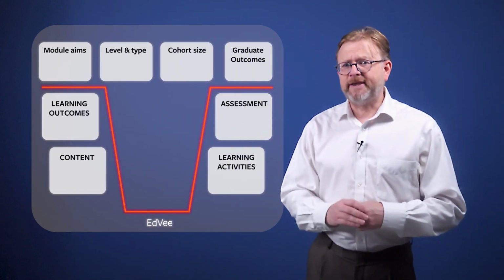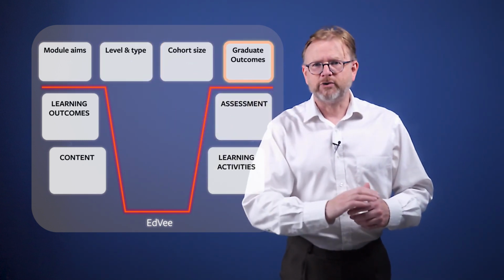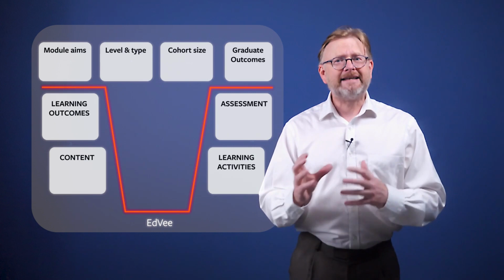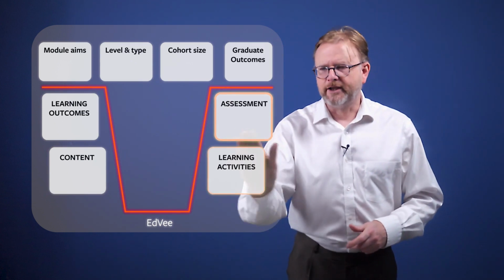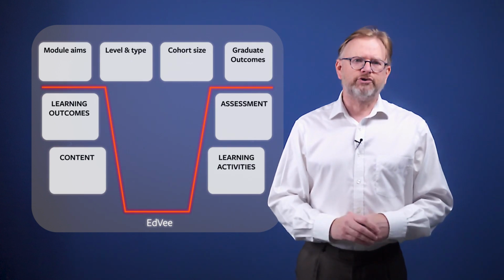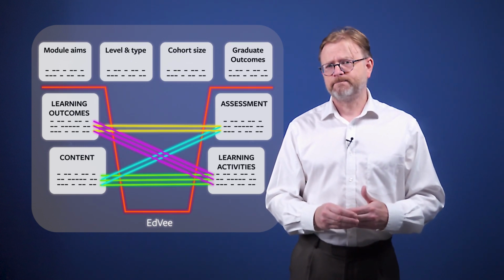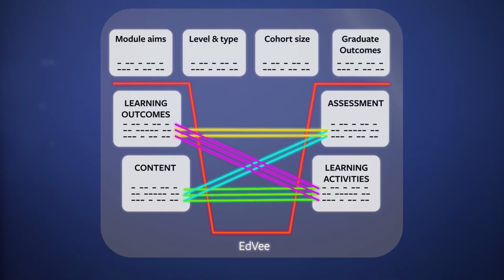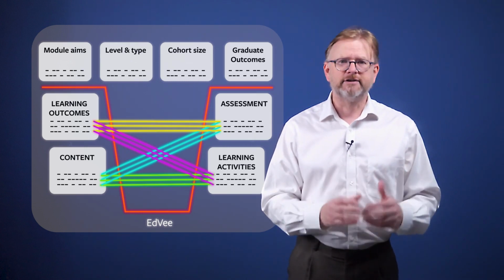EdVee Introduction 7 minutes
This video introduces EdVee, a course design tool to support early stage collaboration using constructive alignment